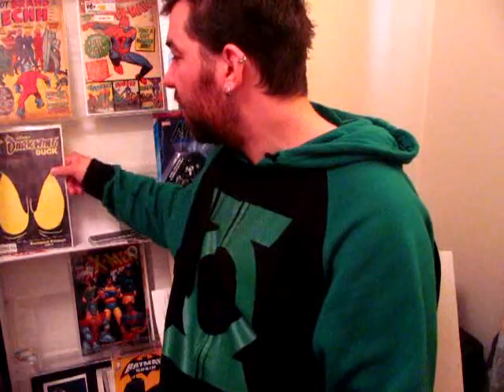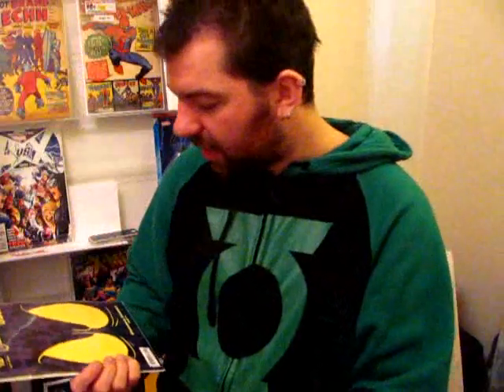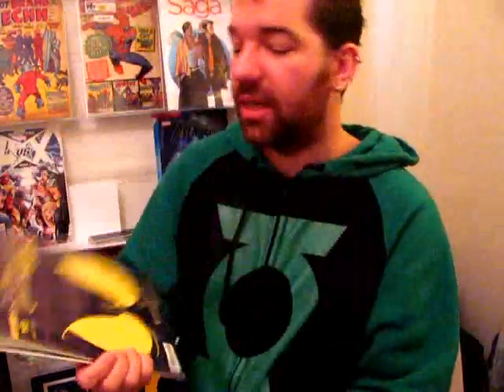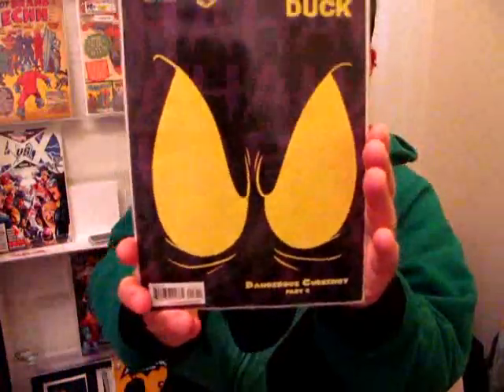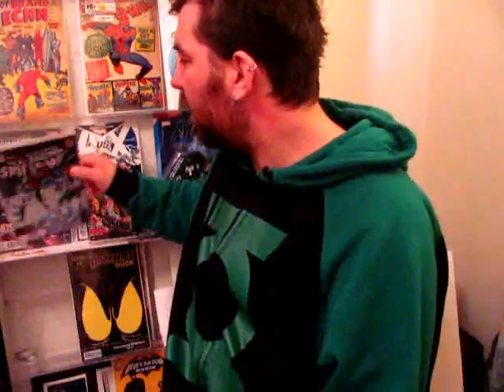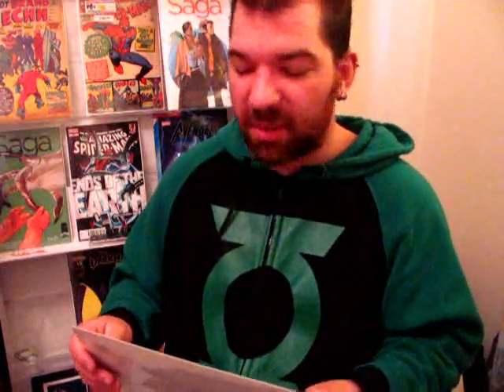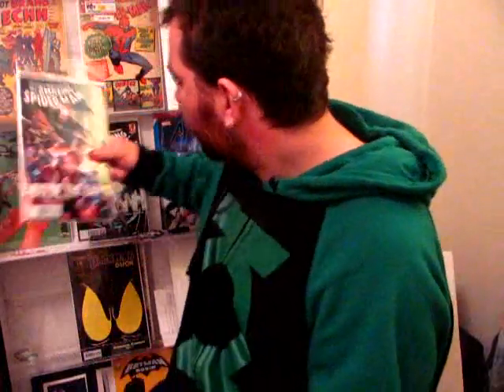Avs.X , saga #2 , spider-man #683 printing error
want a digital copy of Avs.X ? pm me.